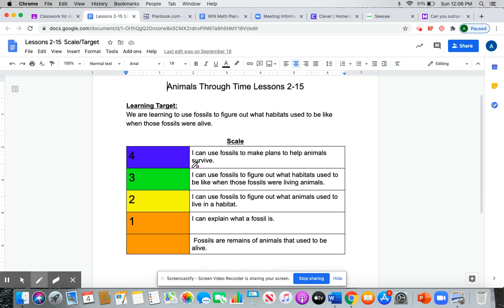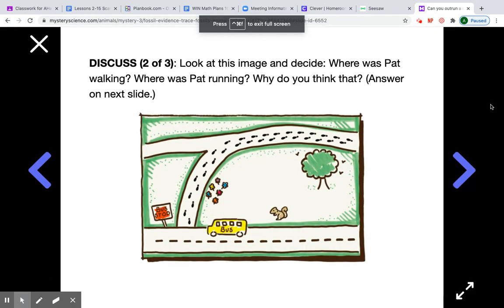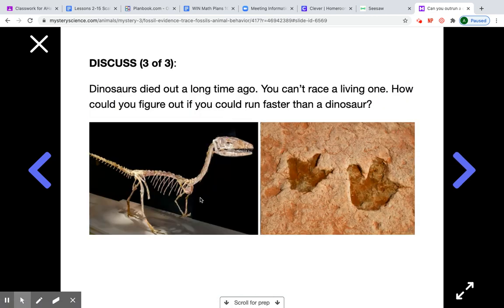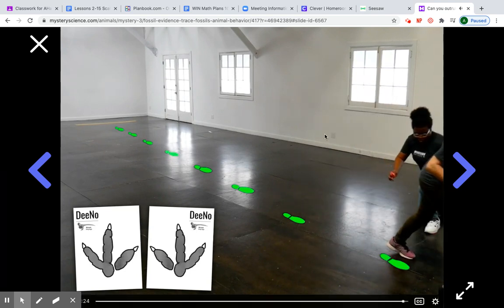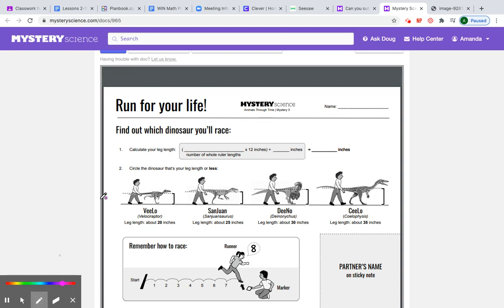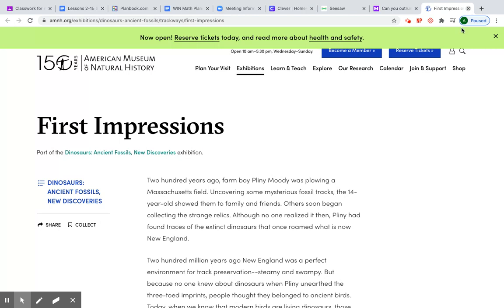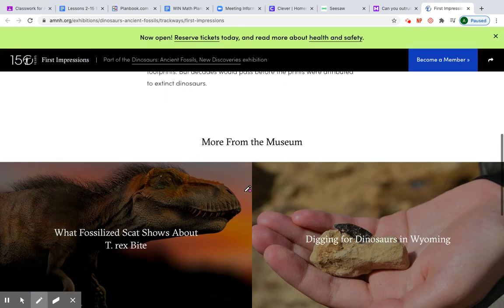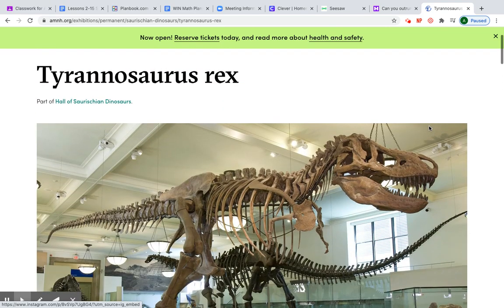10/5 Science Lesson